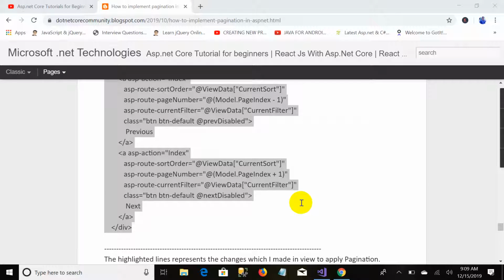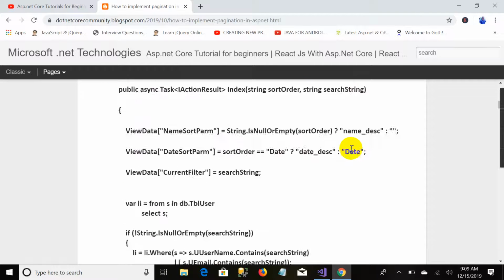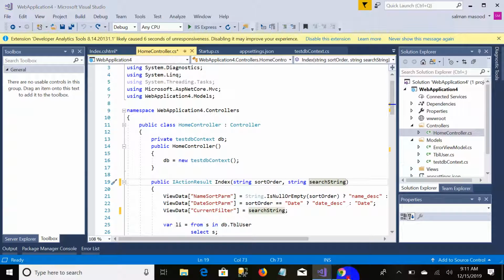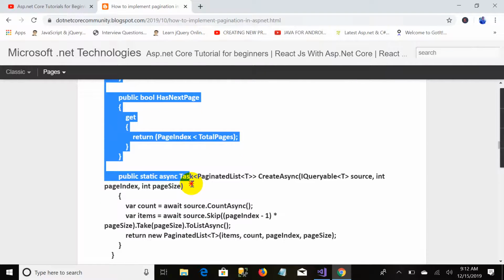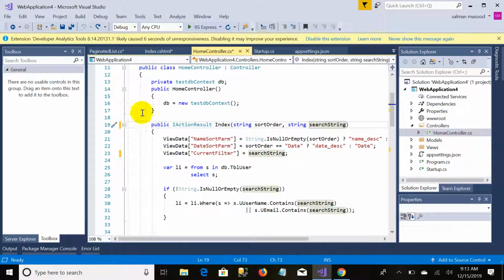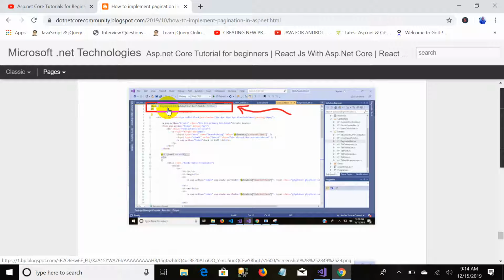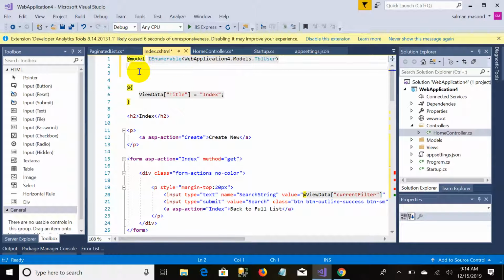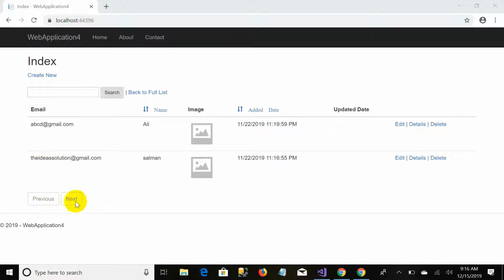Pagination in Asp net core MVC